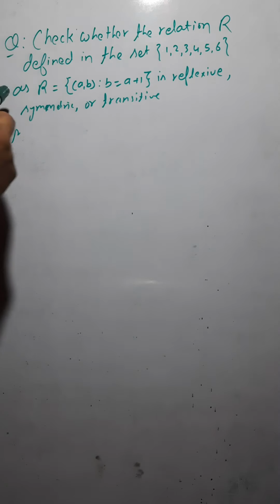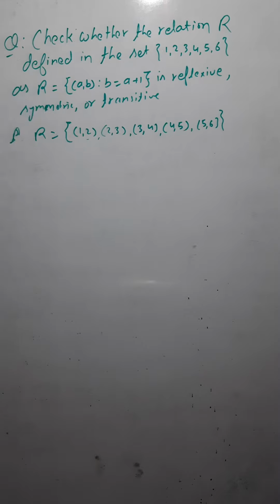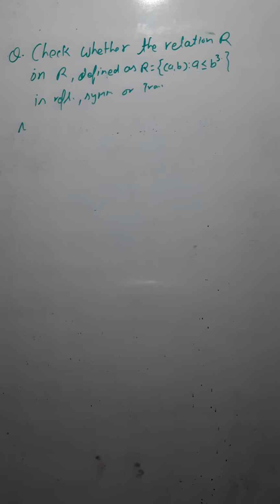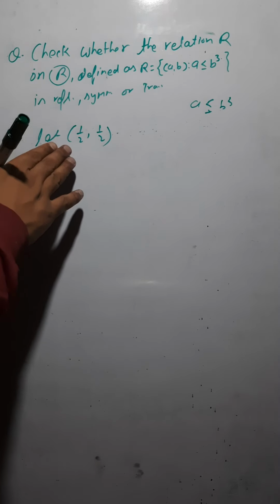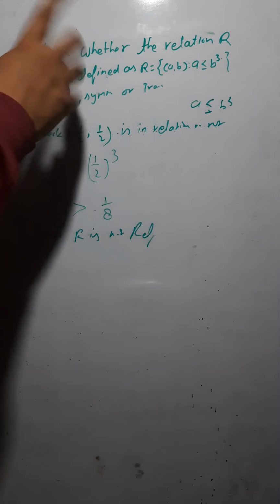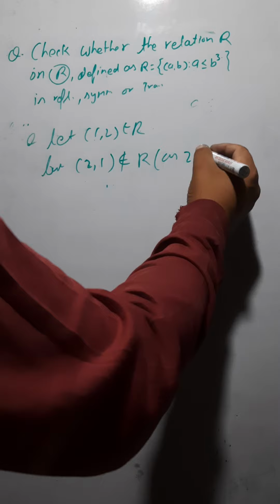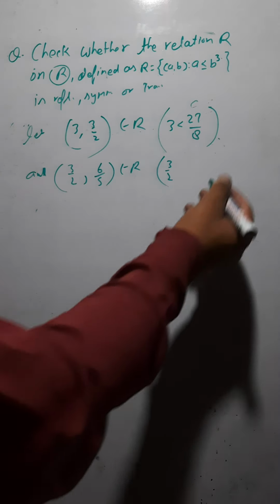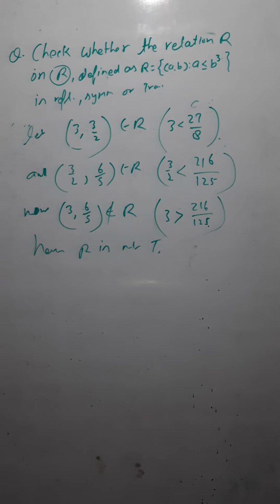Mathematics for Class 12th, Chapter 1,Relations and functions,Part 8